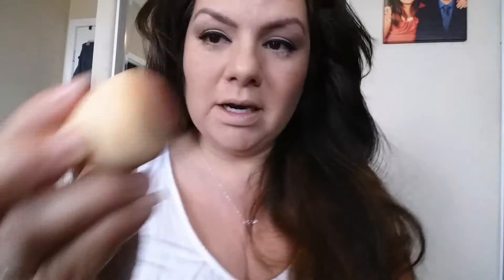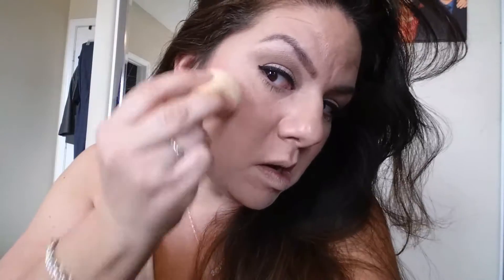CREAM BLUSH BLENDER & GOLDEN ROSE BLUSH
Fyi.. DO NOT WET BLENDER, USE IT DRY.sorry girls i stopped selling direct but found an amazon beauty blush / highlighting blender for cheap and it looks to be very similar